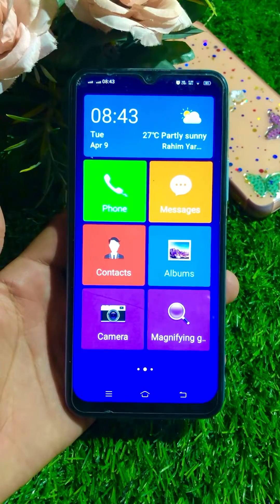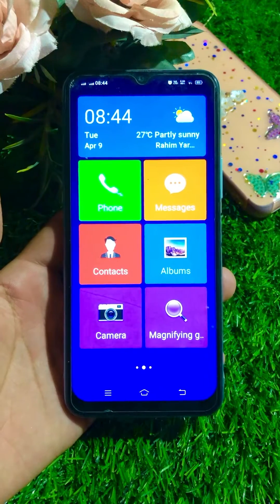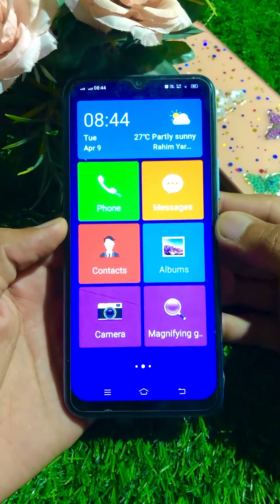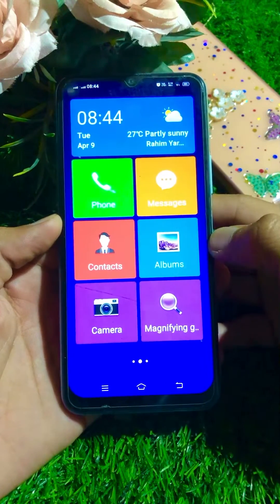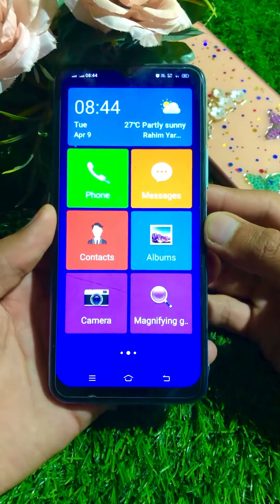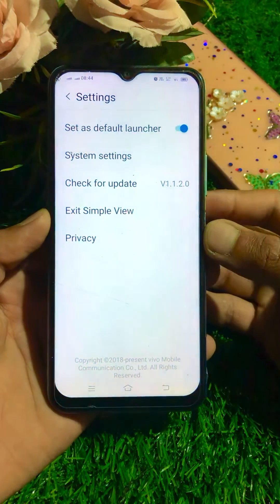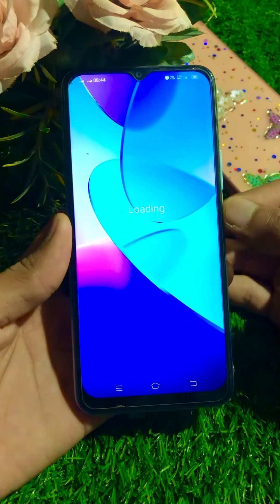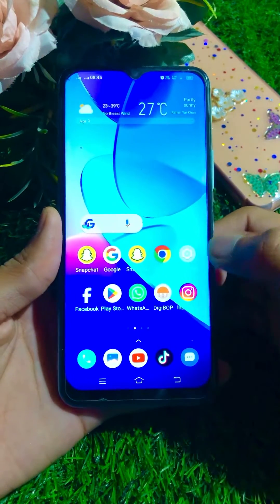How to disable simple mode in android phone 2024 | How to remove simple mode in android 2024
How to disable simple mode in android 2024,
How to Turn off simple mode in android 2024,
How we can disable simple mode in android 2024,
Turn off simple mode in android 2024,